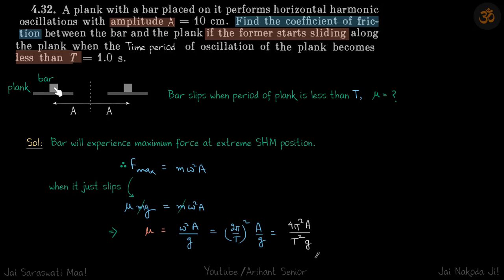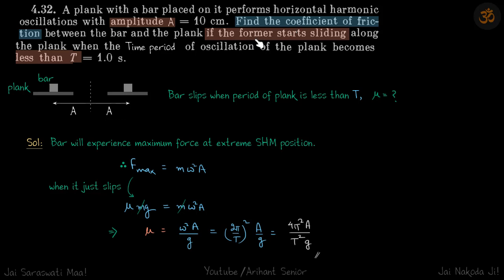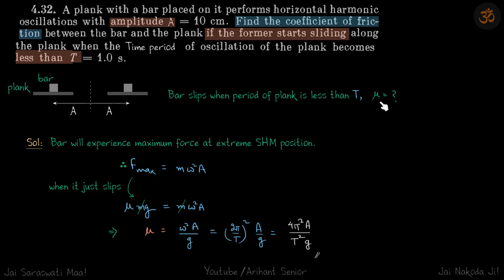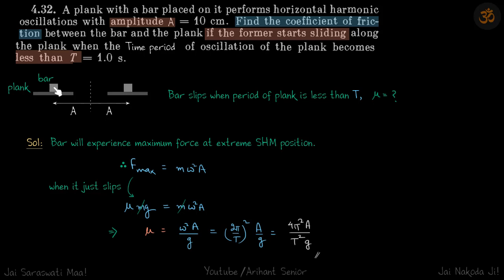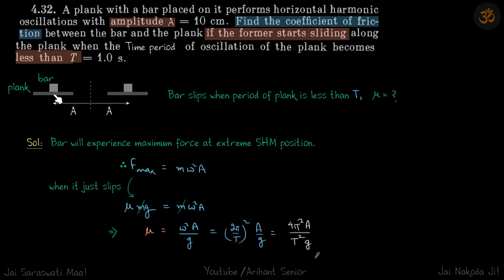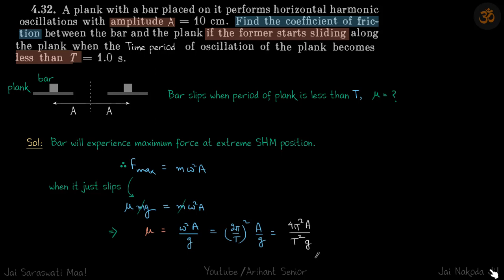4.32 | Irodov Solutions | Oscillations and Waves